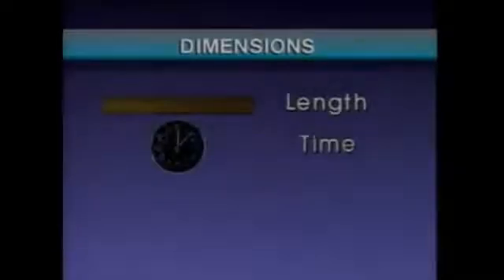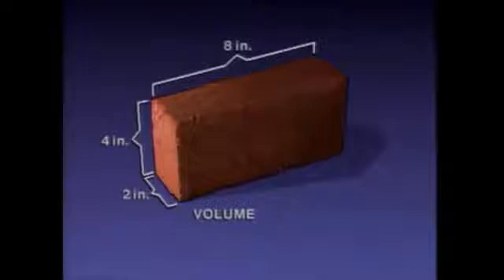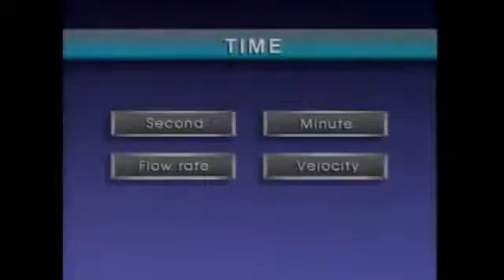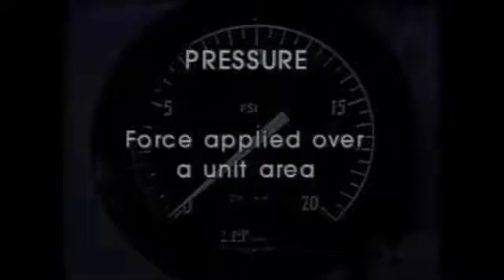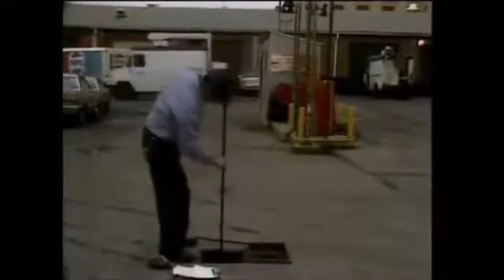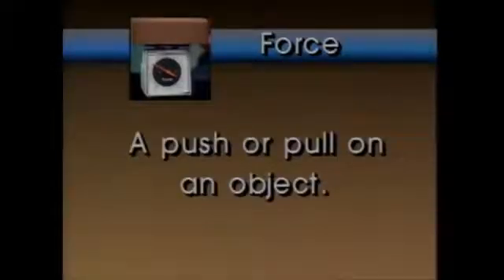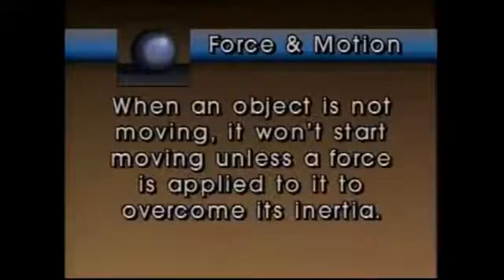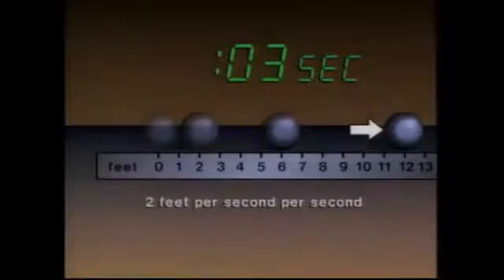lesson 2 :Basic Principles of measurements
basics of sensors,Basic Principles of measurements,power system protection, basics of measurements, pressure sensor,temperature sensor, liquid measure,acceleration sensor